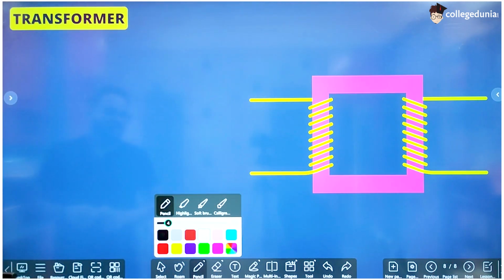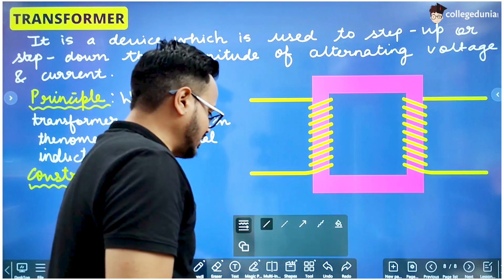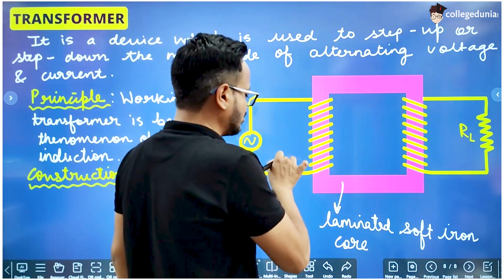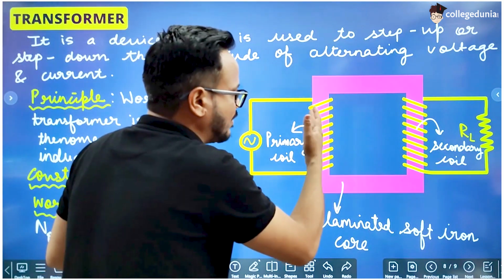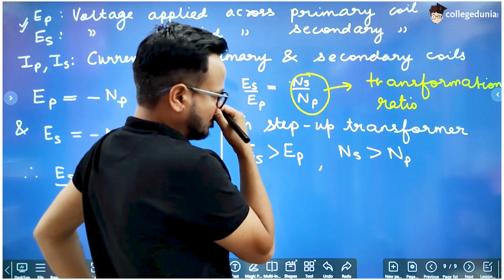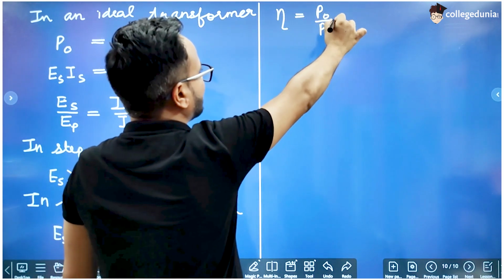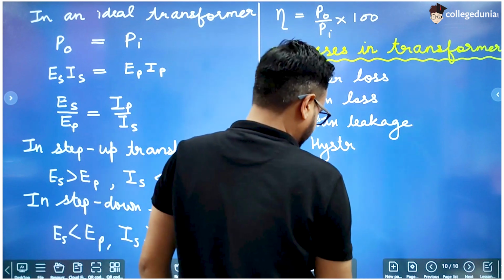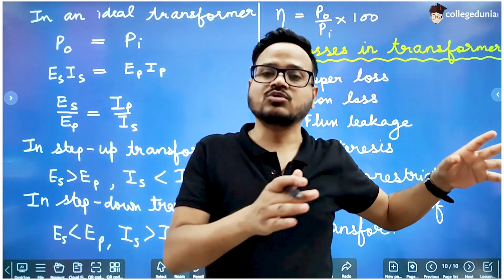Transformer- Principle, Construction and Working | Alternating Currents | Physics Chapter-7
In this video Transformer topic from class 12th Physics has been discussed in detail. Learn about the structure, principle and working of transformer in the simplest manner.